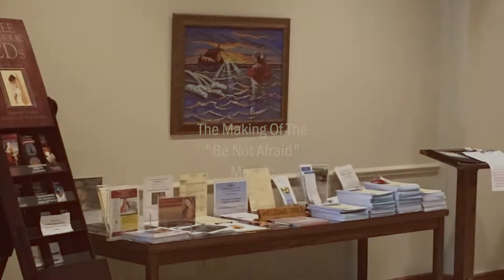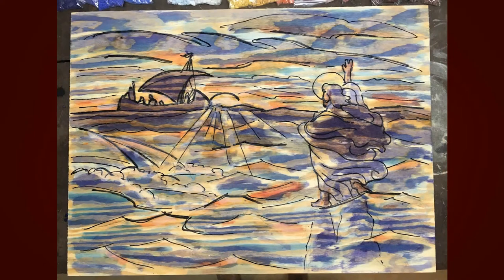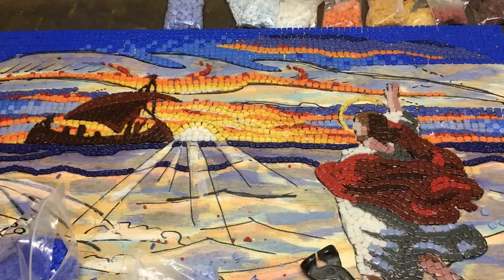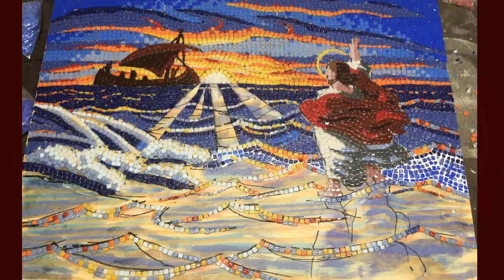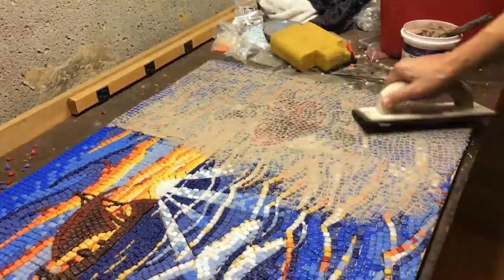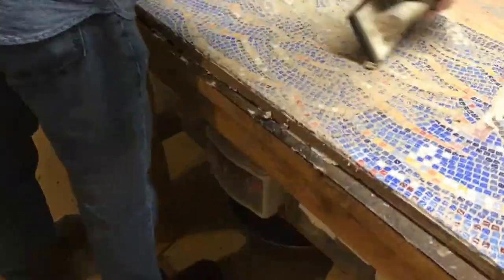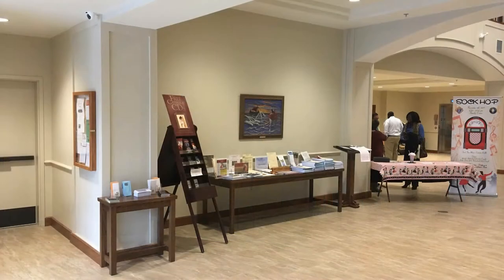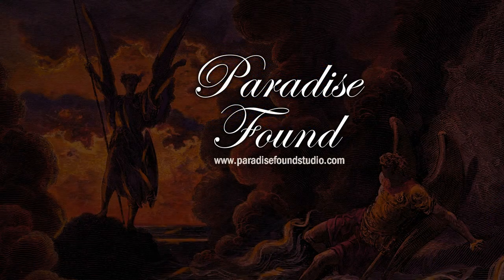"Be Not Afraid" Mosaic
Video explanation of how the "Be Not Afraid" mosaic was created. The mosaic currently hands in the St. Michael The Archangel Catholic Church, in Woodstock, Georgia.